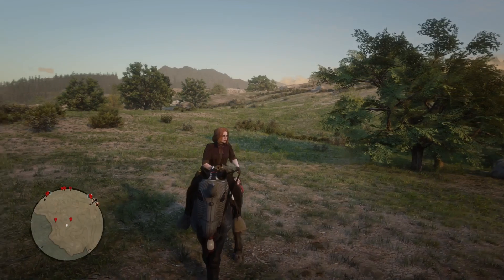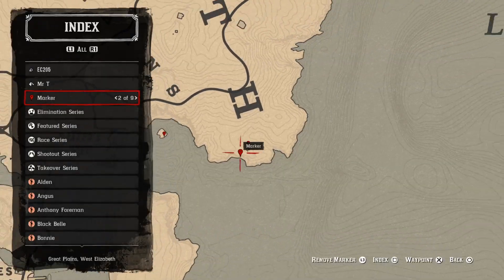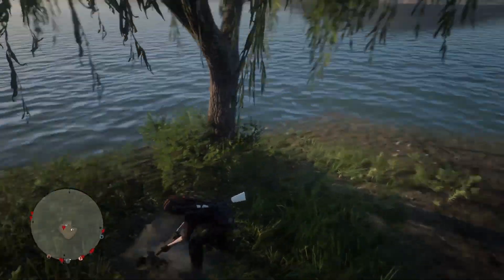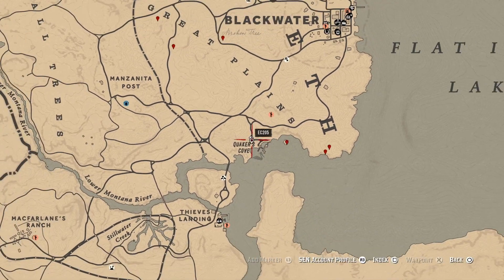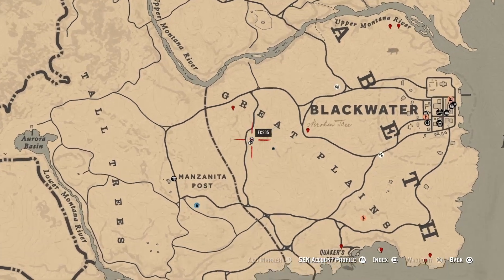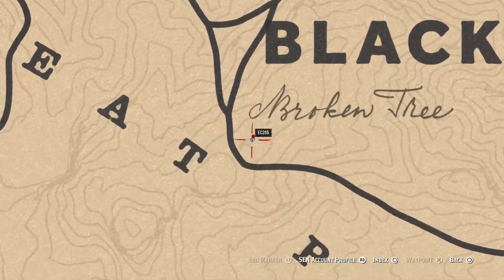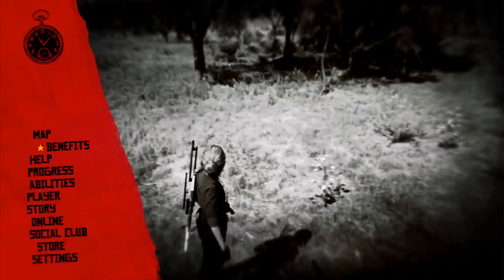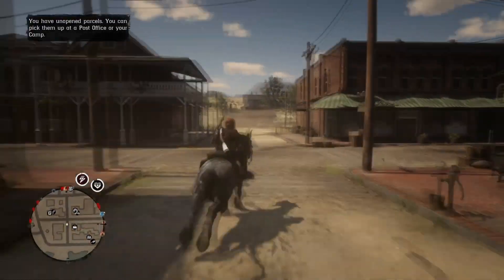BEST *SOLO* 21.000XP MONEY & XP GLITCH FOR 20HRS GLITCH Red Dead Redemption 2 Online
Join the big ec community on ps4  =   Big Ec RED DEAD Community
FINDERS -